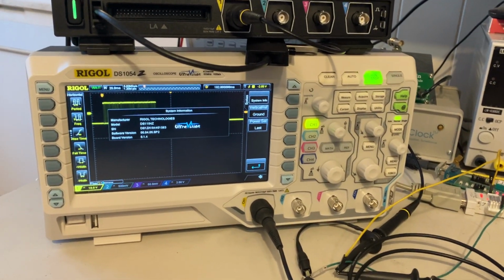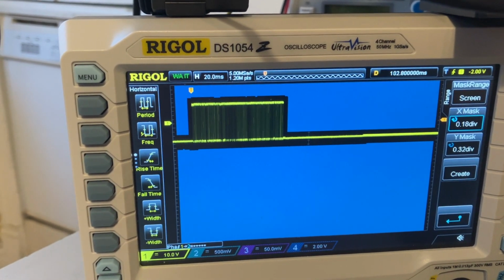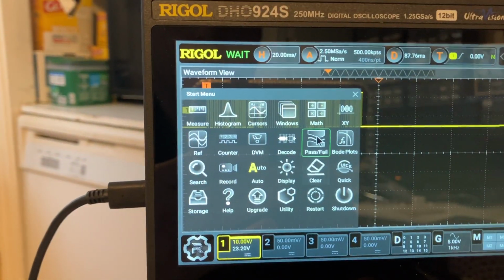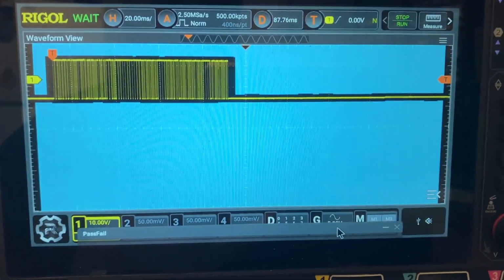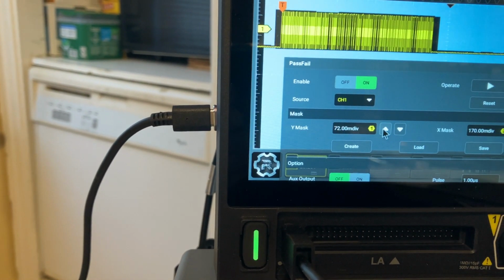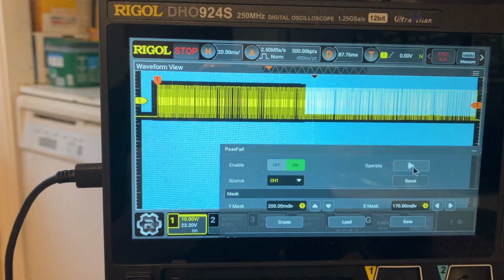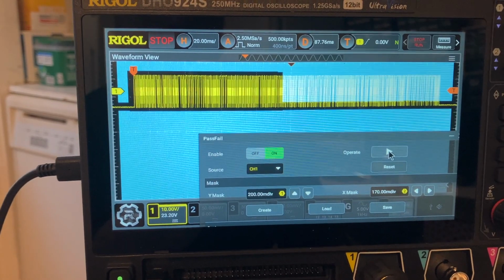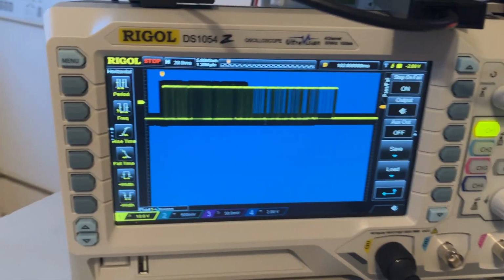Rigol DHO924s bug in the pass/fail feature. Also I compared to ds1054z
This one is a real bug that needs to be resolved in firmware. It is just a timing issue in operation so it is an easy fix for Rigol.  In the mean time you can use the quick capture off all packets that i will show next video.